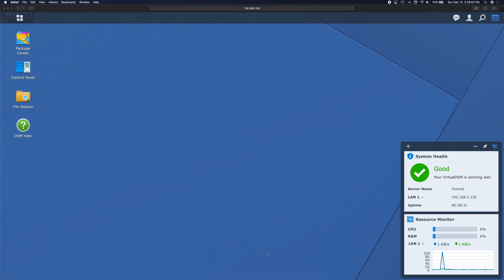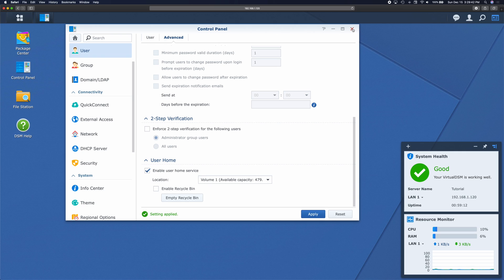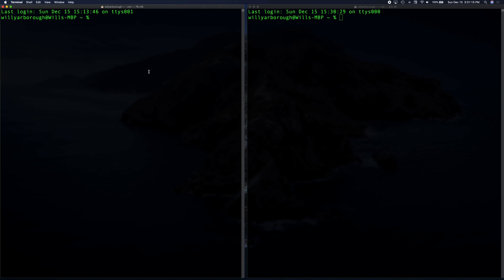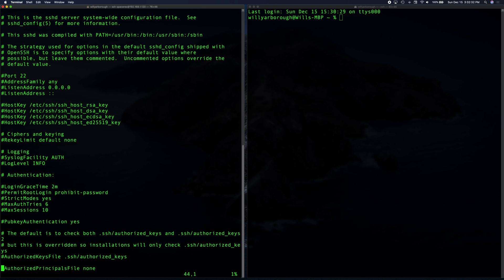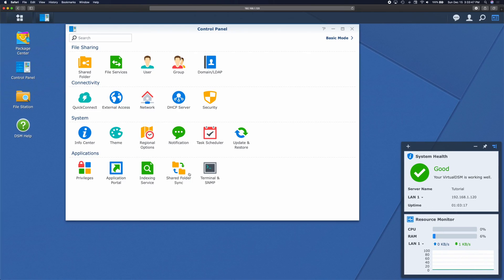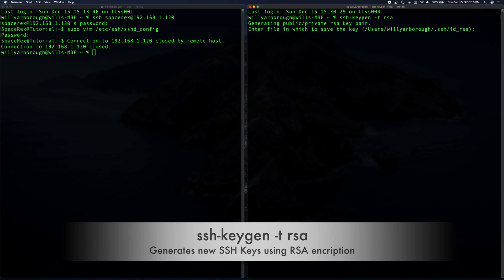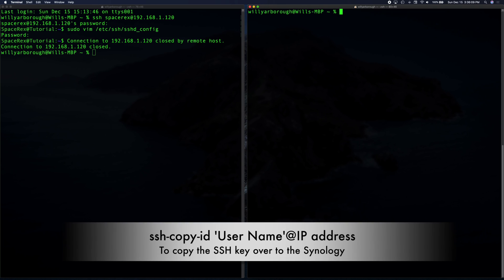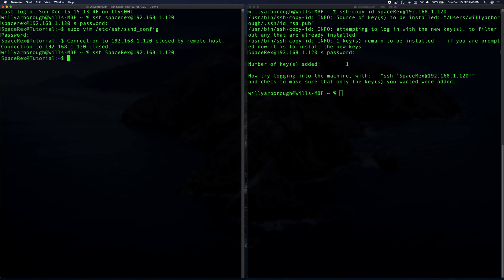How to set up SSH Keys with your Synology NAS (+macOS) | 4K TUTORIAL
Hi Welcome! This is a tutorial on setting up SSH keys to use with your Synology NAS.